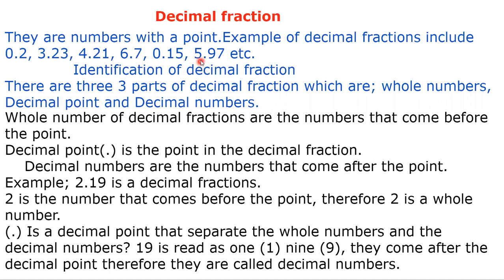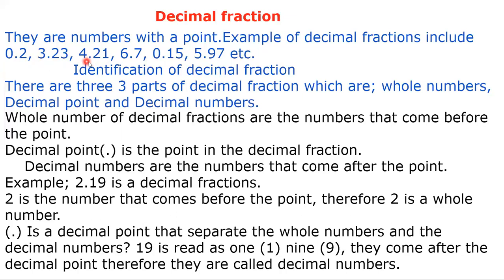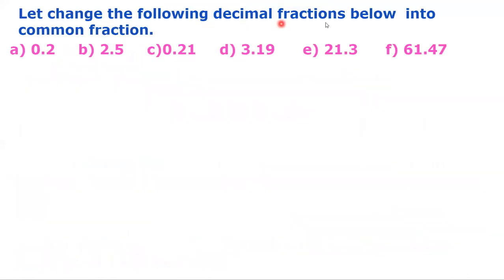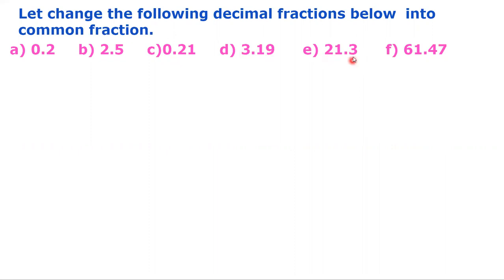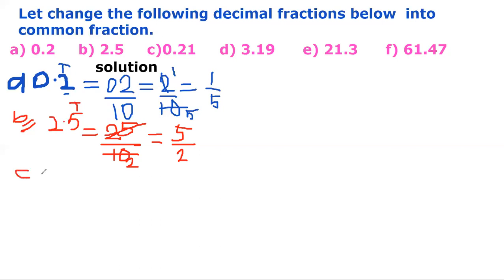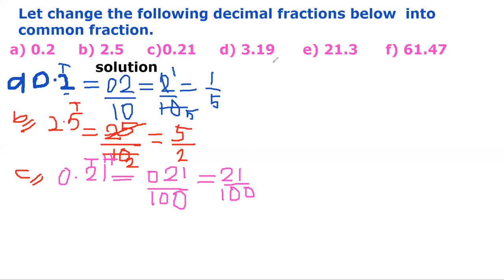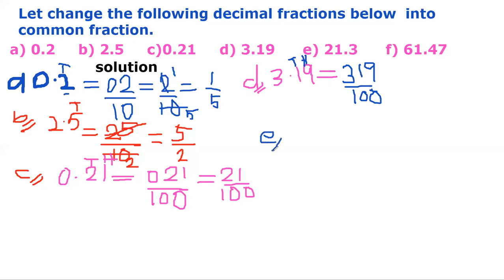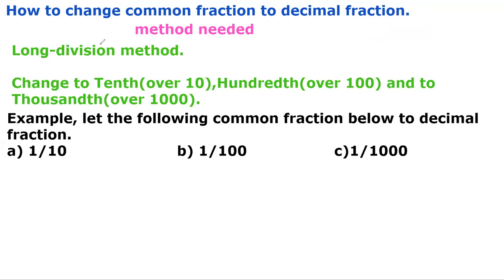Lesson video on how to change decimal fractions to common fractions and vice versa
how to change decimal fractions to common fractions and vice versa